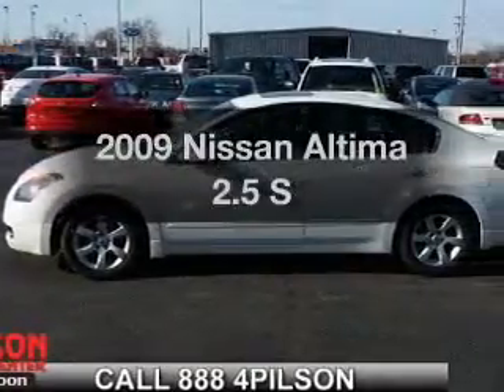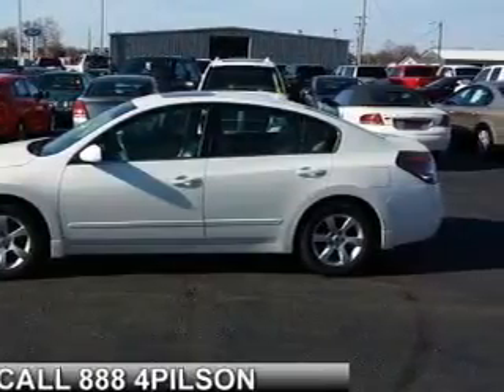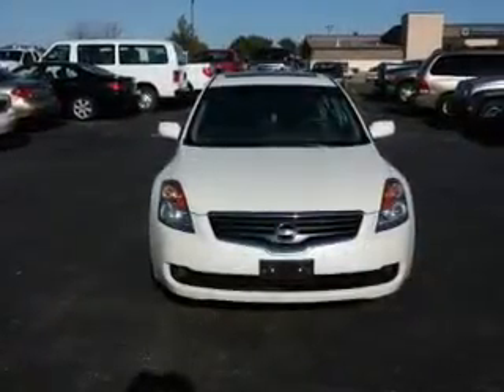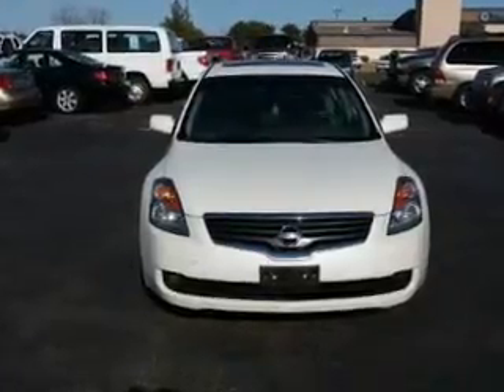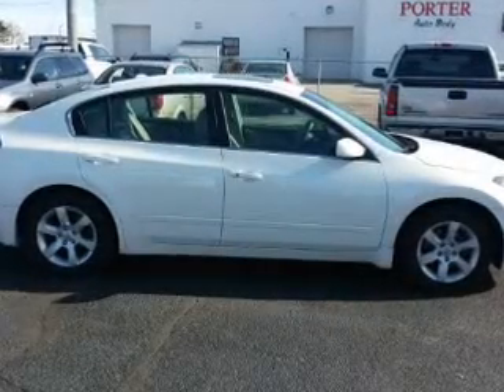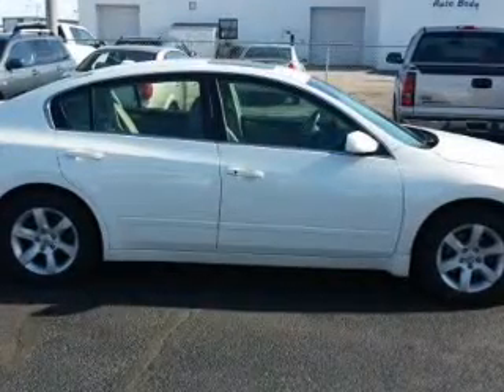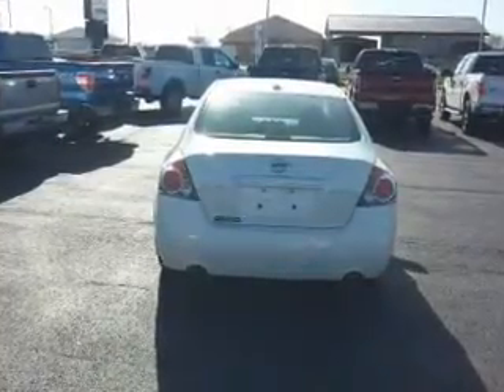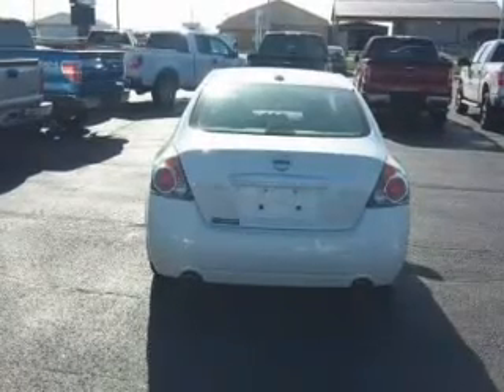2009 Nissan Altima - Mattoon IL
Pilson Auto
Year: 2009
Make: Nissan
Model: Altima
Trim: 2.5 S
Engine: 2.5 liter inline 4 cylinder 16 valve
Transmission: Automatic CVT
Color: Winter Frost Pearl
Mileage: 109389
Address:
2212 Lake Land Blvd.